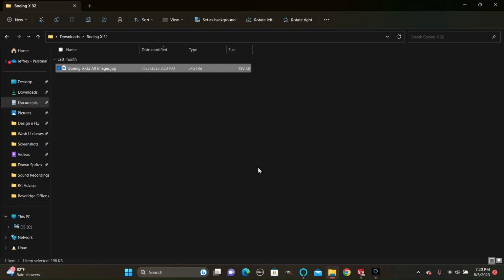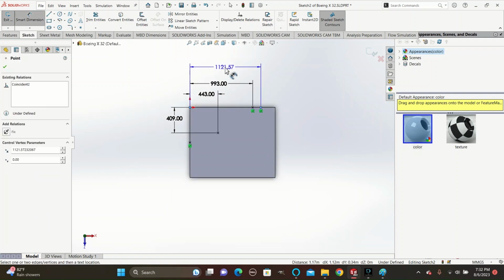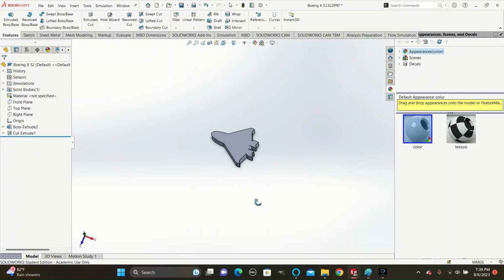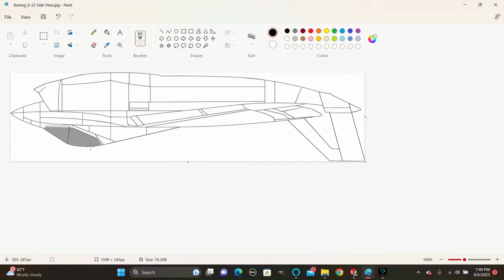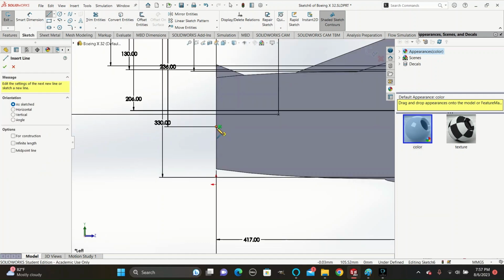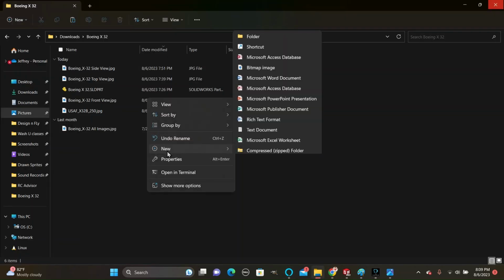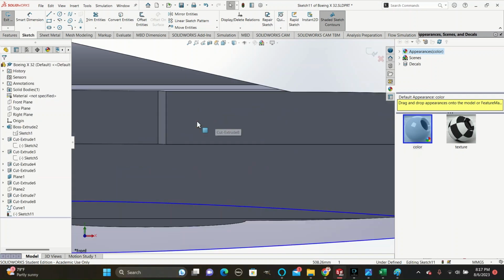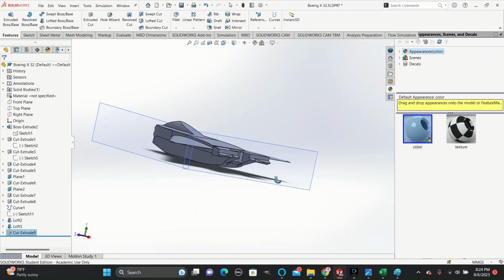Create a Complex Plane Shape SOLIDWORKS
Complex Plane Shape SOLIDWORKS
This video creates most of a Boeing X 32 model in SOLIDWORKS.
There's a fair amount of static - I will try to fix that and work on a better version of this.
You could probably watch on 1.5 speed.